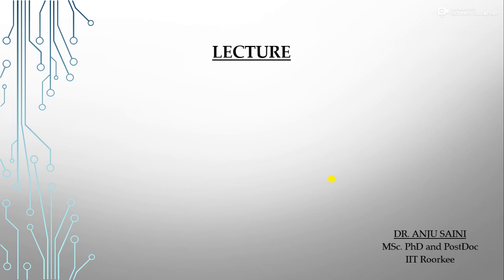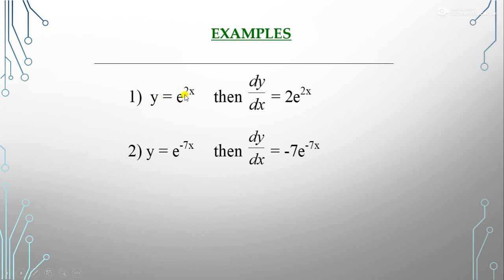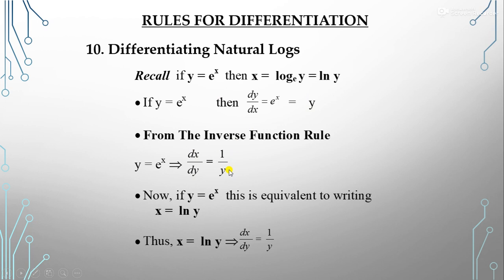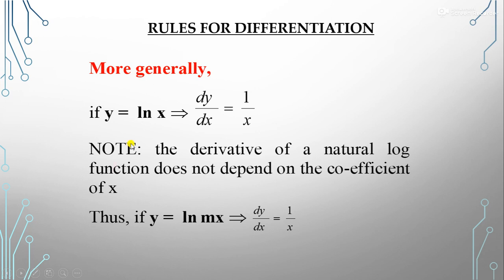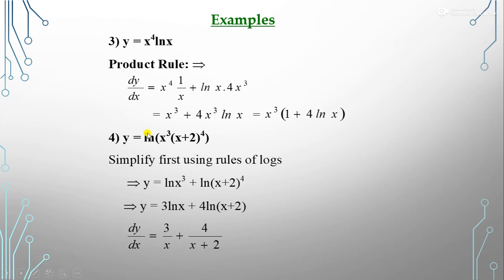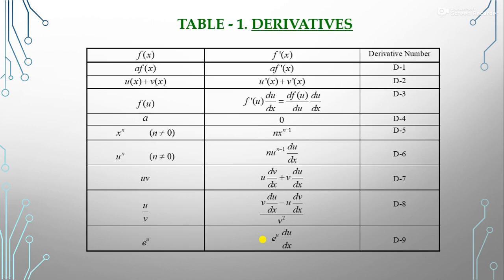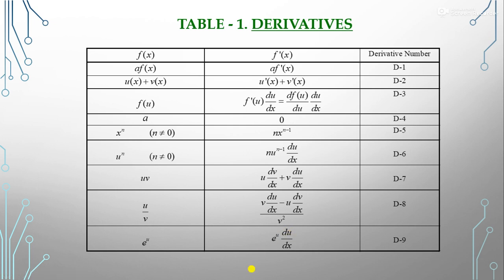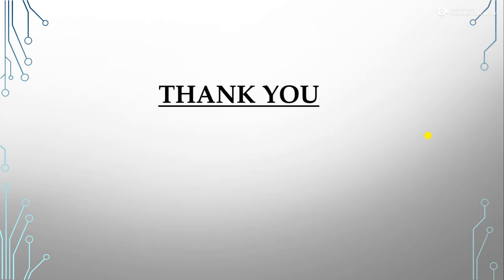Rules for Differentiation - Part 4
Differentiation of Exponential Function, Differentiation of Logarithmic Function with examples.